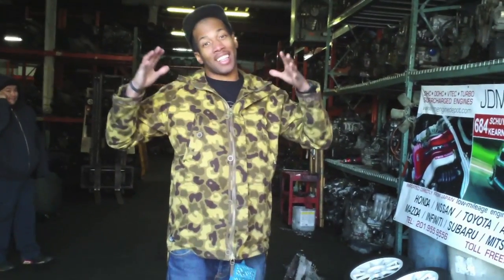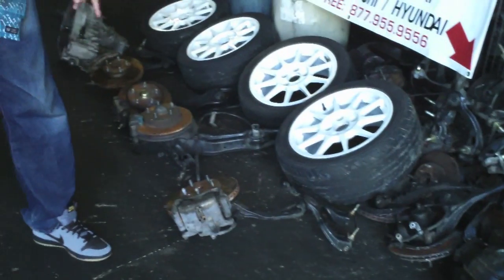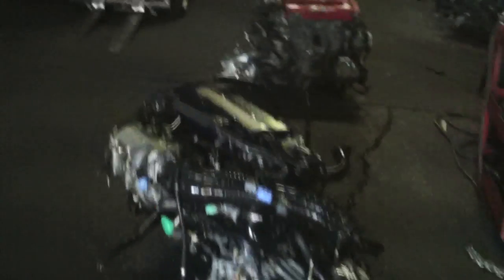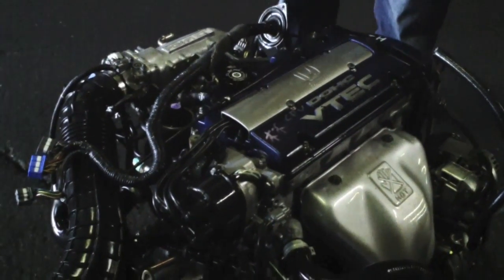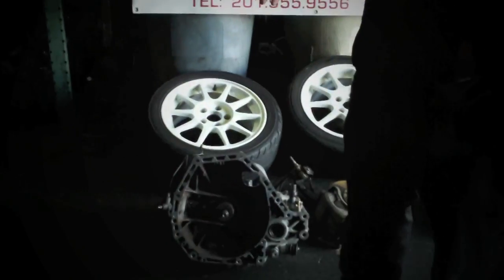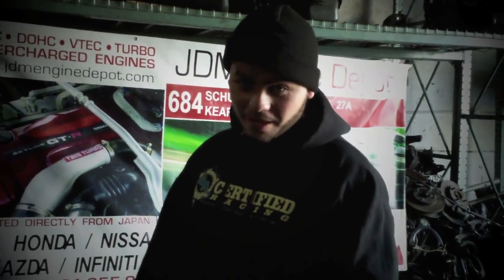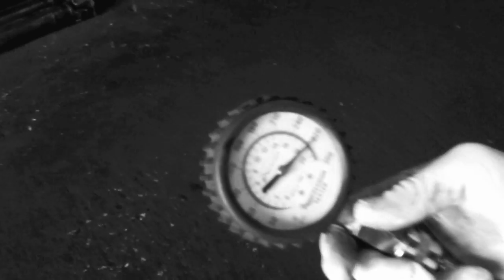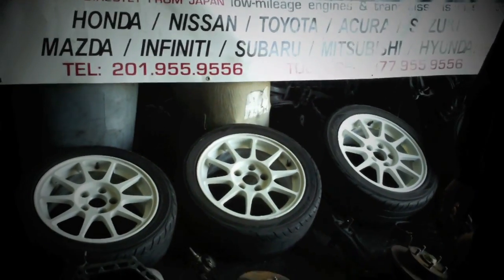Project HDAY Atco Raceway 2011 PT. 1!!!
Here is part 1 of our 2011 HDAY Atco Project Car giveaway feature. This is the car that will be given away at the HDAY Atco event on April 17th, 2011!! We are looking forward to making one of our fellow enthusiasts happy as they take this 1999 Civic EK home!! This video features Team HDAY as they pickup the car and then go to JDM Engine Depot to pickup the JDM Type R Suspension and the blue top H23 Prelude engine that the car will come with!! Due to time constraints on the video we edited down the clip to show just one part of the compression test on the motor. All four cylinders were tested on our project car engine. Check back for more updates!!